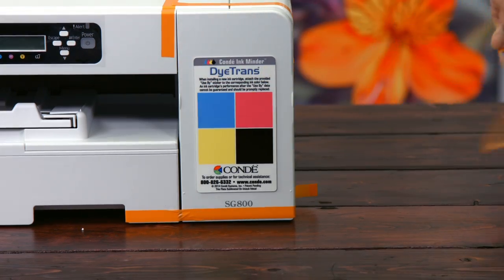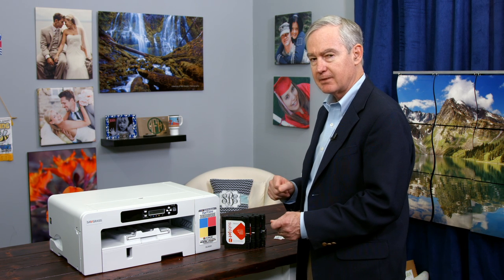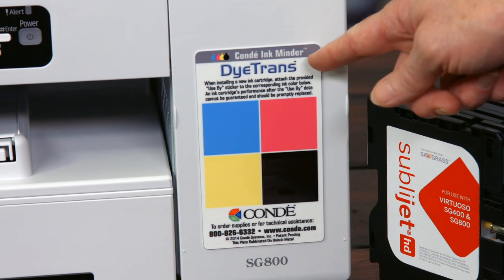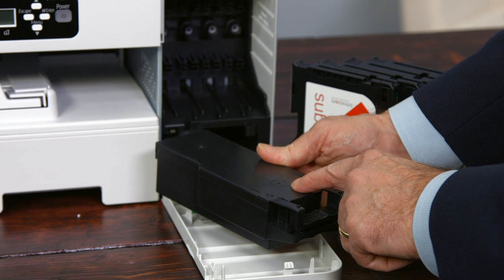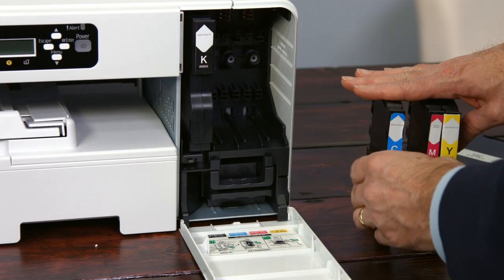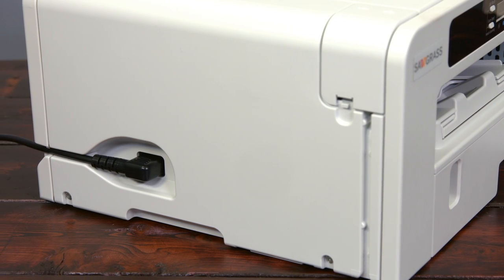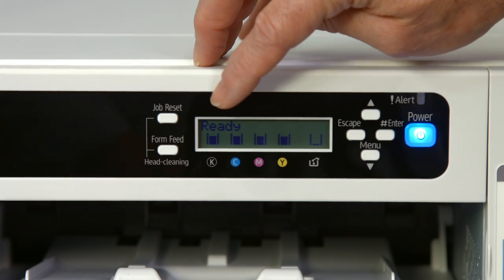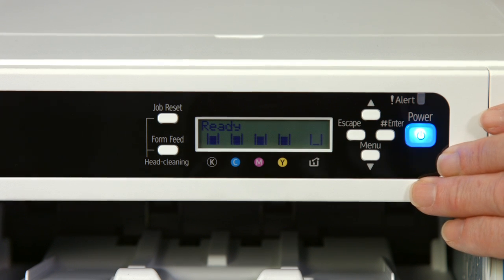Sawgrass Dye Sublimation Virtuoso SG800 Printer Evaluation Video #2 of 4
Conde's own David Gross was one of the first people chosen to evaluate the new Sawgrass Virtuoso printers. Here he examines the larger (11x17") desktop dye sublimation printer - the SG800. This is Video #2 of 4, check out them all! Here David shows how to unpack it, and initially install and charge the new SubliJet-HD ink cartridges.

for more tips and business supplies for dye sublimation and heat transfer imprinting. Check out our videos that show how and showcase all the products you can make on condeTV.com. Contact conde.com or call for information about working with personalized and imaged products created by dye sublimation and heat transfer applications.